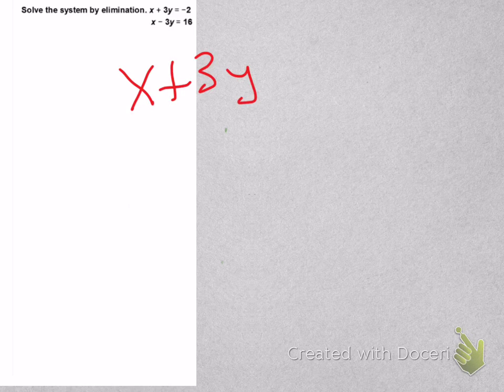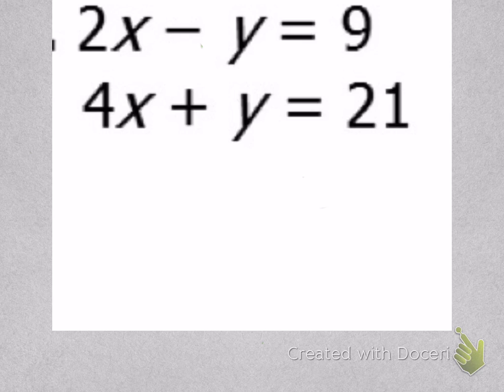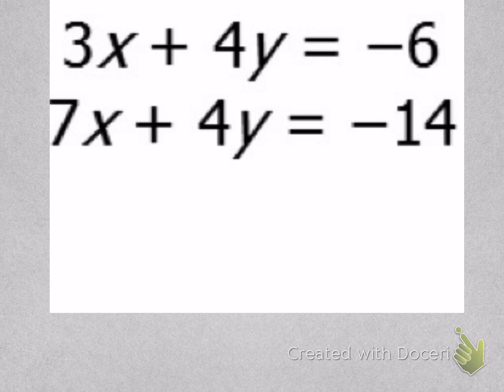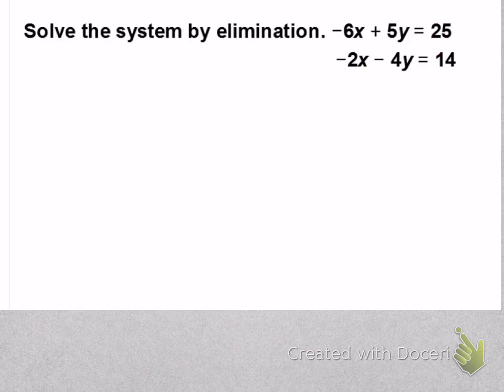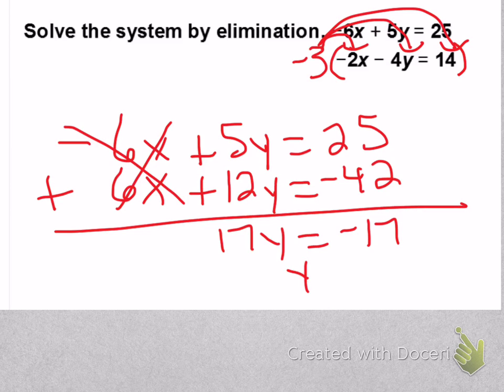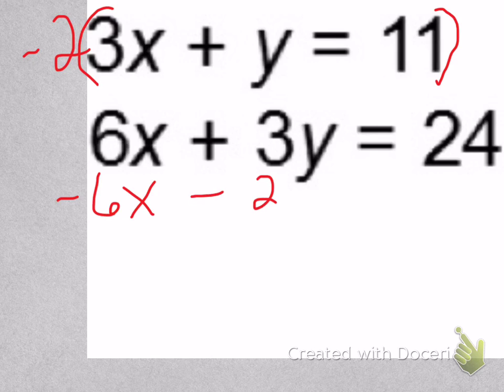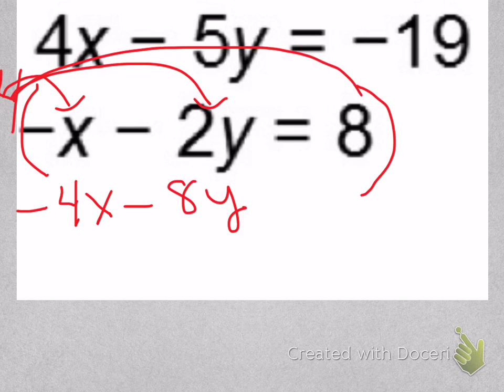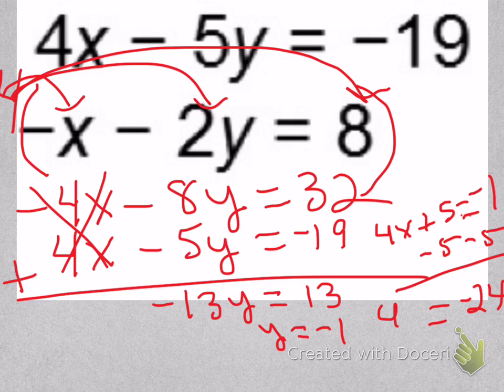Elimination method Solving Systems of Equations